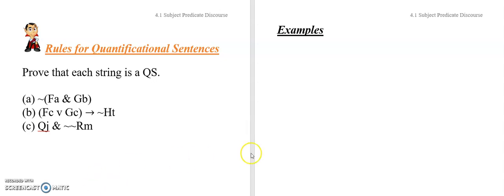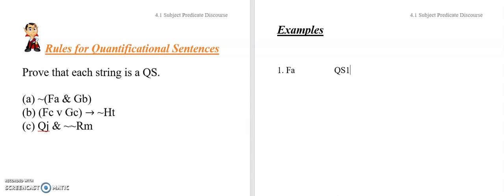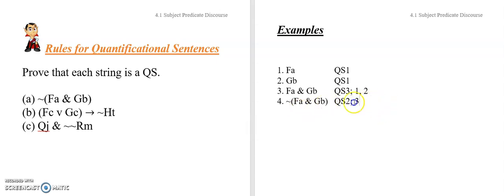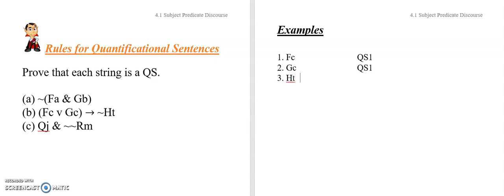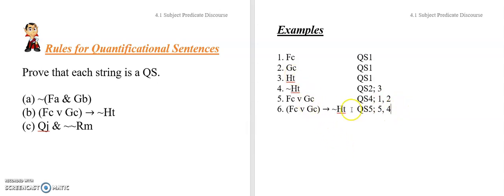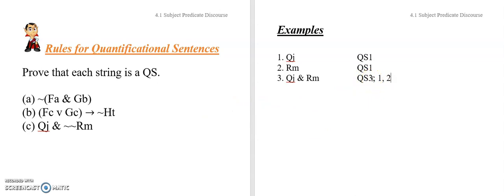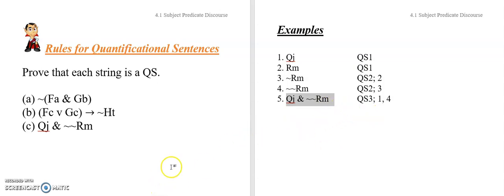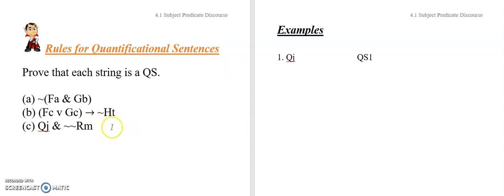4.1d Quantificational Symbolization 1: Subject Predicate Discourse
Final of four videos (4.1a, 4.1b, 4.1c, and 4.1d) on Subject Predicate Discourse. Here we learn about the need for going beyond propositional symbolization. Essentially, quantificational symbolization allows us to extend our analysis of inference/validity. We introduce the first elements of our new quantificational symbolic apparatus: Property Constants, Individual Variables, and Individual Constants.

Bivalent Logic Explained Table of Contents:

1.1 Propositions, Arguments, Validity, and Soundness
1.2 The Law of Bivalence
1.3 Propositional Symbolization 1: Constants, Variables, Negation, Conjunction, Disjunction
1.4 Propositional Symbolization 2: Advanced Conjunctions and Disjunctions
1.5 Propositional Symbolization 3: Material Conditionals
1.6 Propositional Symbolization 4: Material Biconditionals
1.7 Propositional Symbolization 5: Formation Rules for Forms and the Main Connective
1.8 Propositional Symbolization 6: Substitution Instances

2.1 Propositional Semantics 1: Truth Tables
2.2 Propositional Semantics 2: Semantic Properties of Propositions
2.3 Propositional Semantics 3: Logical Equivalence
2.4 Propositional Semantics 4: Semantic Properties of the 16 Logical Connectives
2.5 Propositional Semantics 5: Semantic Consistency
2.6 Propositional Semantics 6: Semantic Validity
2.7 Propositional Semantics 7: Common Semantically Valid Forms
2.8 Propositional Semantics 8: Advanced Semantic Validity

3.1 Propositional Syntax 1: Rules of Inference for &, v
3.2 Propositional Syntax 2: Rules of Inference for →
3.3 Propositional Syntax 3: Rules of Replacement for ~, &, v
3.4 Propositional Syntax 4: Rules of Replacement for →, ≡
3.5 Propositional Syntax 5: Axioms and Theorems
3.6 Propositional Syntax 6: Conditional Proof
3.7 Propositional Syntax 7: Advanced Conditional Proof
3.8 Propositional Syntax 8: Indirect Proof
3.9 Propositional Syntax 9: Advanced Indirect Proof

4.1 Quantificational Symbolization 1: Elementary Subject Predicate Discourse
4.2 Quantificational Symbolization 2: Quantificational Forms and Substitution Instances
4.3 Quantificational Symbolization 3: The Mechanics of the Universal Quantifier
4.4 Quantificational Symbolization 4: The Meaning of the Universal Quantifier
4.5 Quantificational Symbolization 5: The Mechanics of the Existential Quantifier
4.6 Quantificational Symbolization 6: The Meaning of the Existential Quantifier
4.7 Quantificational Symbolization 7: Formal Relationships Between the Quantifiers
4.8 Quantificational Symbolization 8: The Mechanics of Relations
4.9 Quantificational Symbolization 9: The Meaning of Relations
4.10 Quantificational Symbolization 10: Relations on the Unrestricted Domain
4.11 Quantificational Symbolization 11: Formal Properties of Relations
4.12 Quantificational Symbolization 12: The Mechanics of Identity Sentences
4.13 Quantificational Symbolization 13: The Meaning of Identity Sentences

5.1 Quantificational Semantics 1: Interpretations
5.2 Quantificational Semantics 2: Tableaux Techniques
5.3 Quantificational Semantics 3: Relation Tableaux
5.4 Quantificational Semantics 4: Identity Tableaux
5.5 Quantificational Semantics 5: Central Semantic Concepts
5.6 Quantificational Semantics 6: Expansions
5.7 Quantificational Semantics 7: Expansions with Relations
5.8 Quantificational Semantics 8: Expansions with Identity
5.9 Quantificational Semantics 9: The Limits of Quantificational Semantics

6.1 Quantificational Syntax 1: Old Rules New Sentences
6.2 Quantificational Syntax 2: Universal Instantiation
6.3 Quantificational Syntax 3: Universal Generalization
6.4 Quantificational Syntax 4: Existential Generalization
6.5 Quantificational Syntax 5: Existential Instantiation
6.6 Quantificational Syntax 6: Quantifier Negation
6.7 Quantificational Syntax 7: Conditional and Indirect Proof with Quantifiers
6.8 Quantificational Syntax 8: Theorems 1 and Central Syntactic Concepts
6.9 Quantificational Syntax 9: Quantifier Rules with Relations
6.10 Quantificational Syntax 10: Theorems 2 (Relations)
6.11 Quantificational Syntax 11: Identity Substitution
6.12 Quantificational Syntax 12: Theorems 3 (Identity)